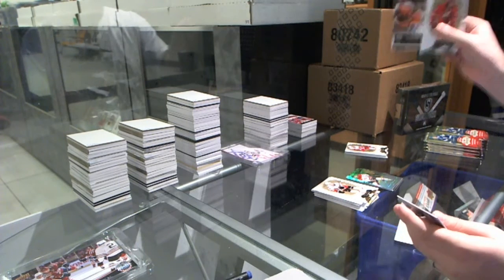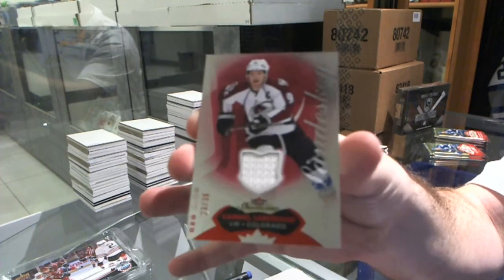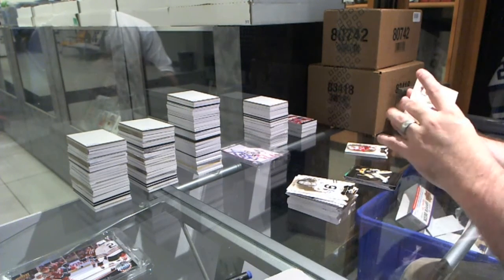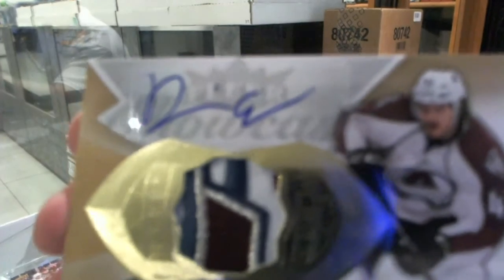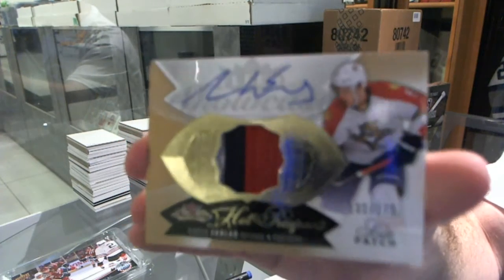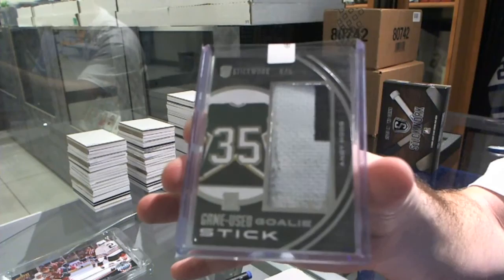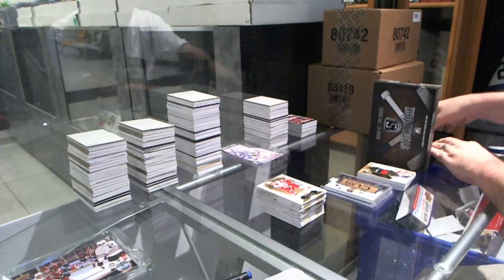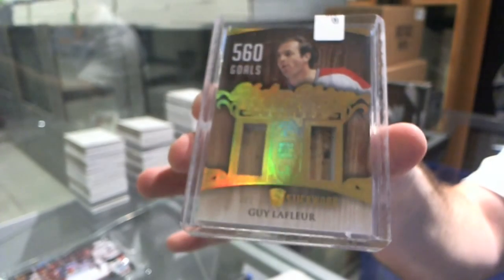14-15 Showcase & 15-16 Stickwork Hockey 2 Box Break - C&C #5596